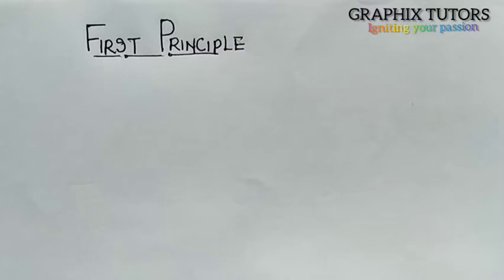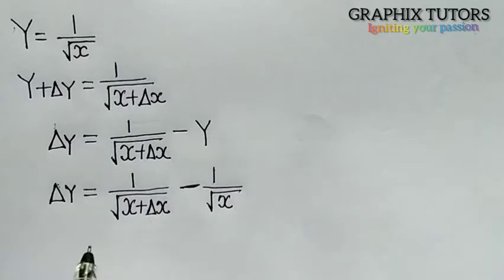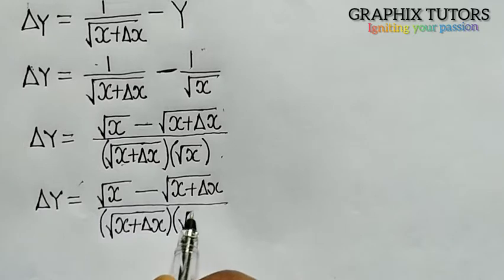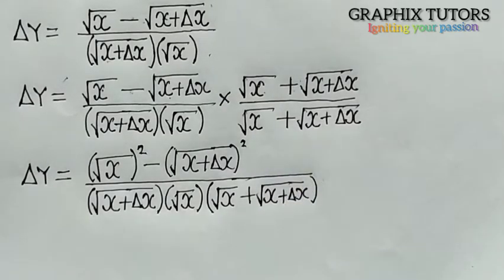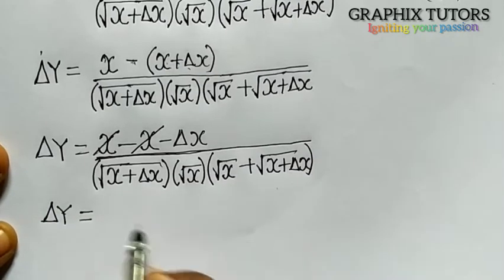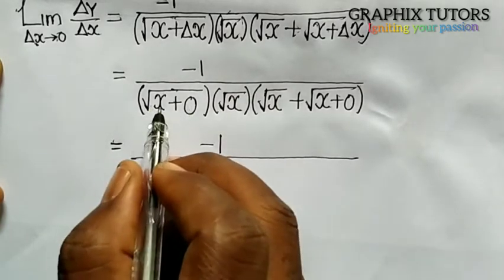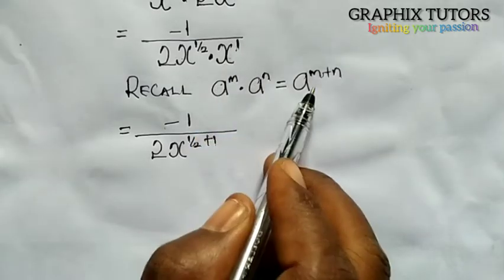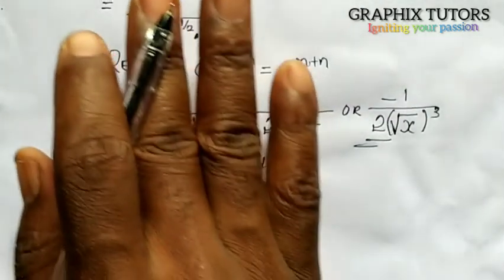First principle in Differentiation BY RATIONALIZATION OF SURDS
differentiating variables in calculus using first principle